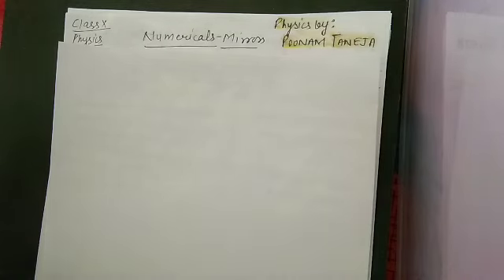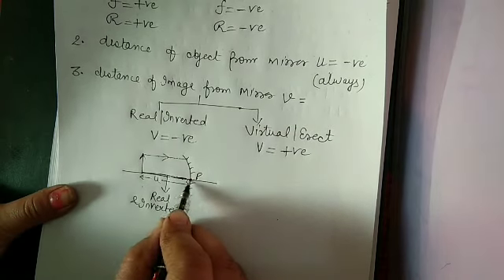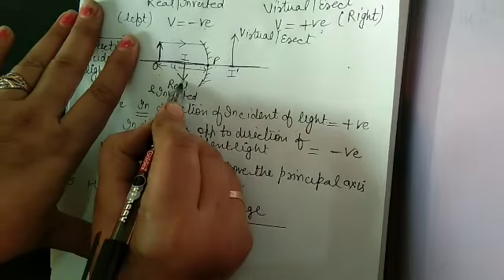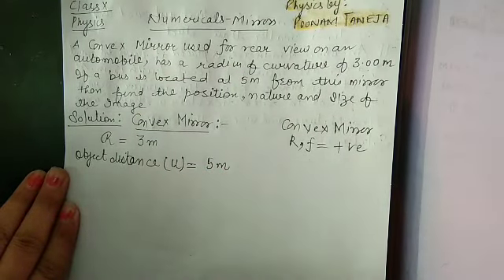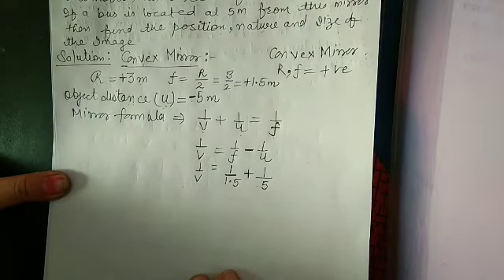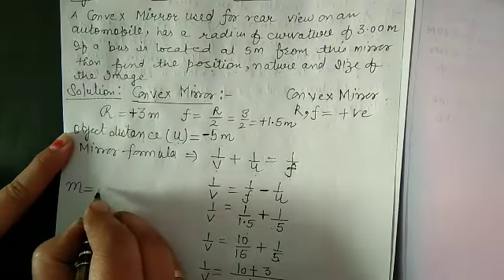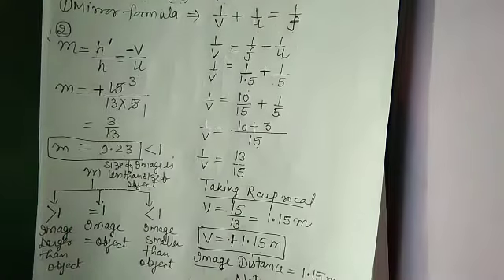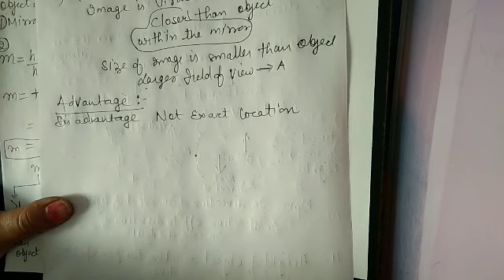Class10/Physics/Chapter10/Lecture-7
Numericals of Reflection Through Mirrors
Points to be Noted